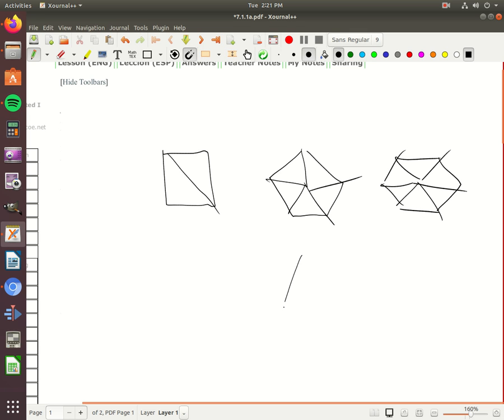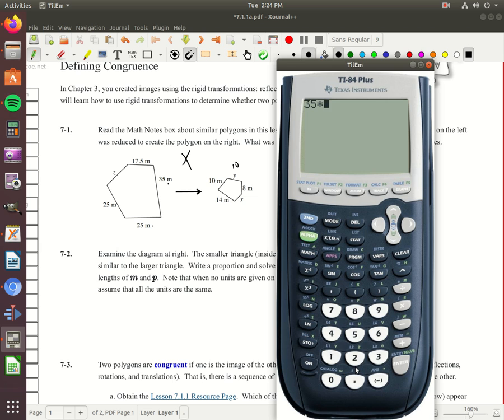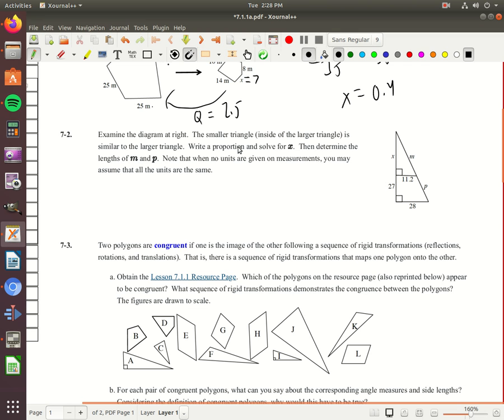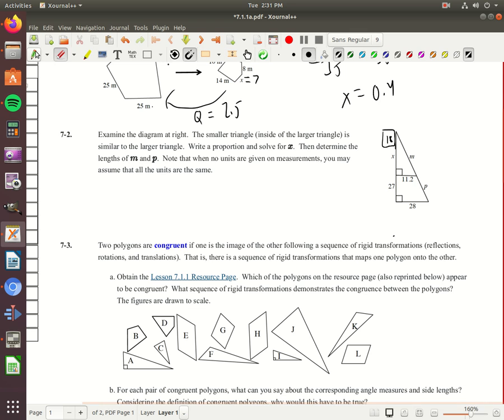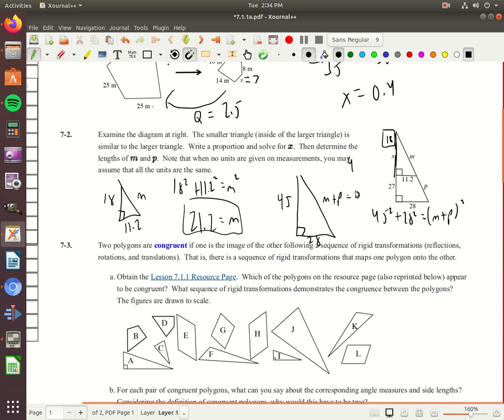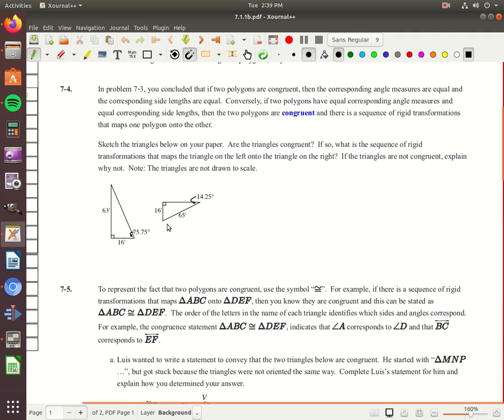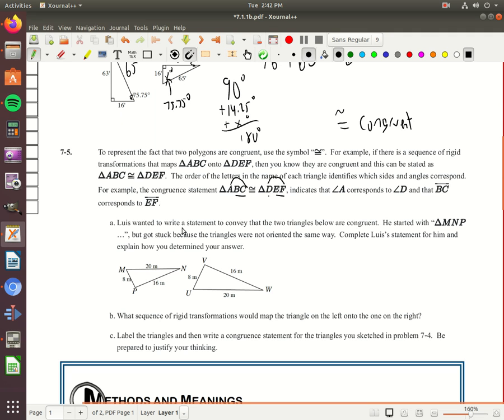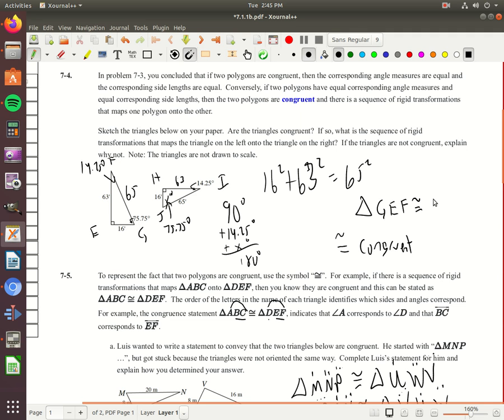Int 1 - 7.1.1